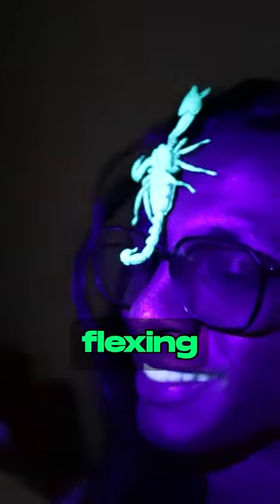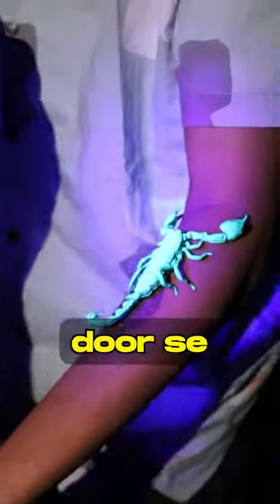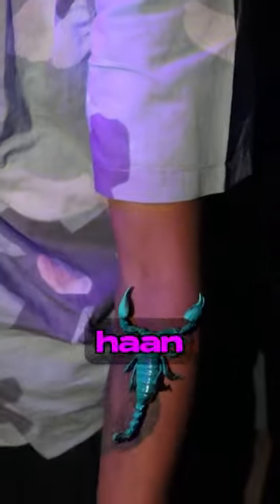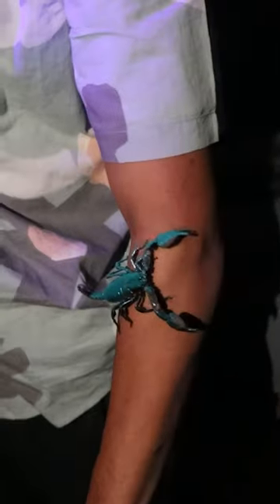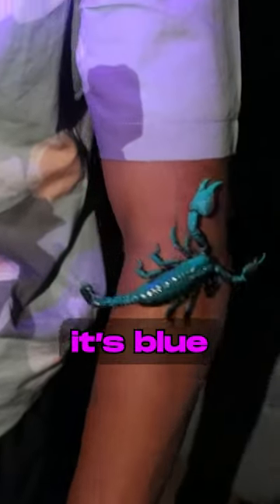😱 GLOW IN THE DARK SCORPION